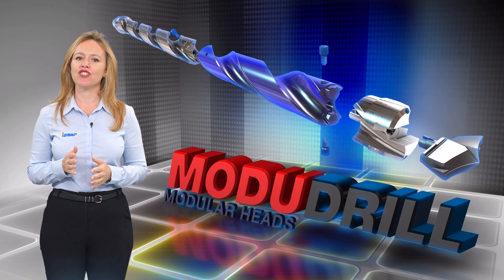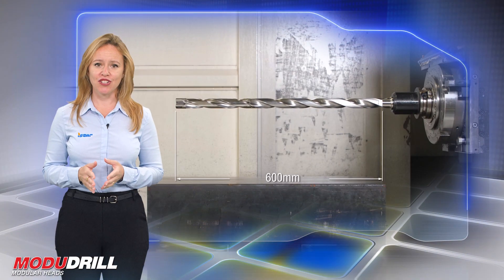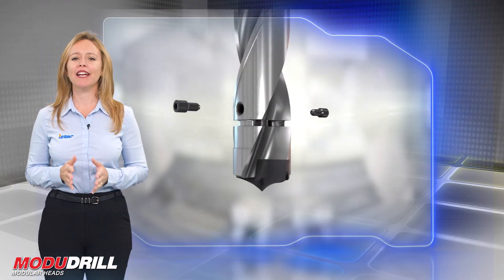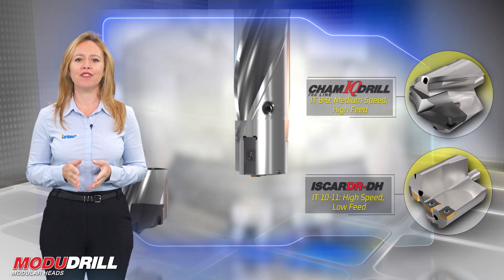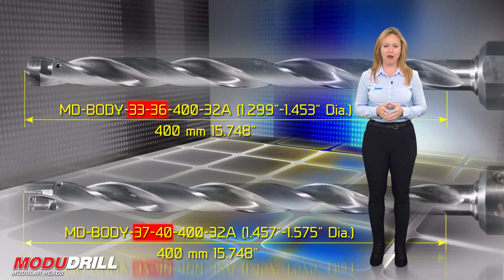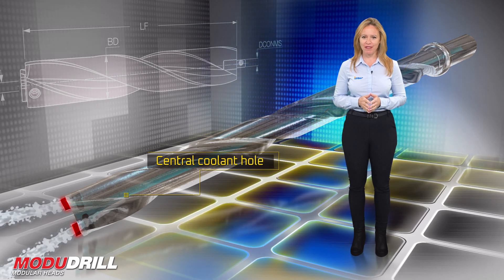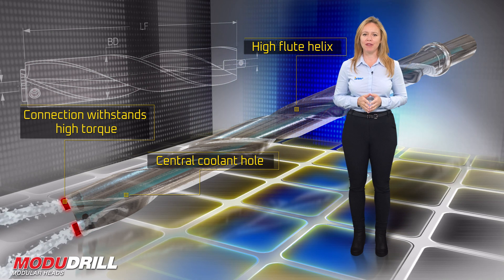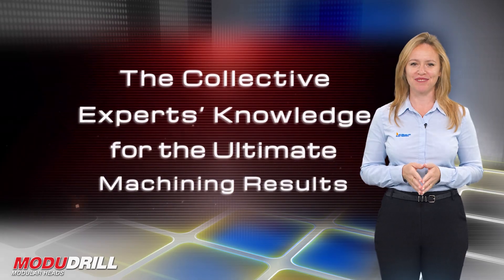ISCAR TECH TALK - ISCAR Modular Exchangeable Drilling Heads for Large Diameter Deep Drilling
ISCAR Introduces New Exchangeable MD-EXTENSION Holders That Can Increase the Drilling Depth by an Additional 200mm.

ISCAR introduces new Modular Exchangeable drilling heads for Large Diameter Deep Drilling.
The MODUDRILL family provides a significant increase in drilling depth by an additional 200mm using only two bodies to cover the existing diameter range: one by use of 33-36 mm and the other by 37-40 mm.
Each drill body can carry any one of the two head types. The two available drilling heads were designed for different applications and cutting conditions, required hole accuracy and surface finish. When using the MD-EXTENSION, a short pre-hole of at least 1XD deep with H8 hole tolerance should be prepared to guide the long drill for all drilling head types.

MD-BODY
Modular bodies that can carry different types of drilling heads. The tool bodies are produced from high strength steel for high durability.
The tools have a small core with central coolant hole for efficient chip evacuation.
ISCAR's new patented connection withstands high torque, and the high flute helix with a polished surface provides a smooth and easy chip evacuation for chips of all sizes.

MD-DFN Modular Heads
• Mount HFP-IQ CHAM-IQ-DRILL solid carbide heads
• Robust structure with concave cutting edge design enables drilling at high feed rates, providing very accurate IT8-IT9 hole tolerance
• Unique pocket design enables many drilling head indexes
• Special axial stopper prevents the drilling head from being extracted during retraction.
• Large radial head stoppers provide high resistance to cutting forces, enable very high cutting conditions

HFP-IQ Drilling Heads
• Available in a 33-40 mm diameter drilling range, according to the standard items list
• Unique self-centering geometry enables long overhang without the need for a pilot hole operation.
• Produced from grade IC908 – a PVD coating on a fine submicron grain substrate
• Suitable for steel and cast-iron ISO P/K material groups.